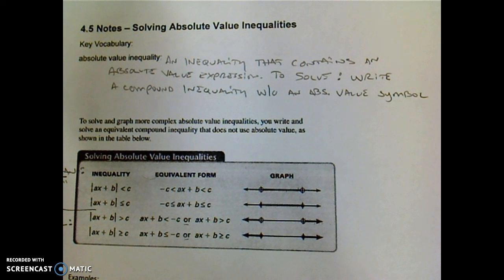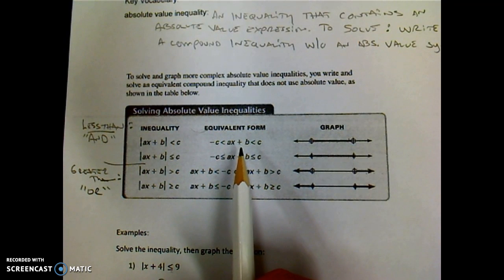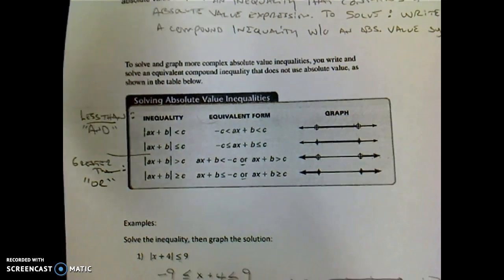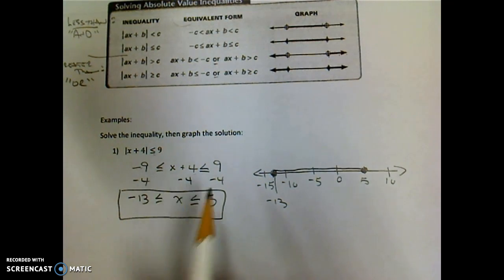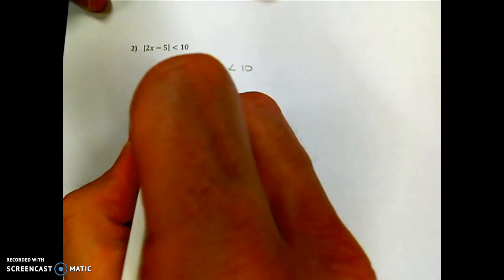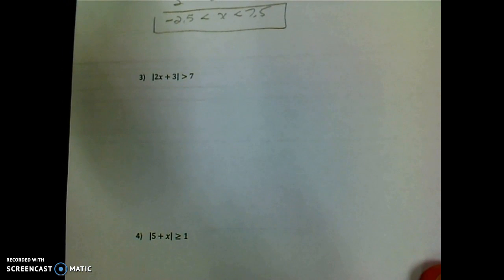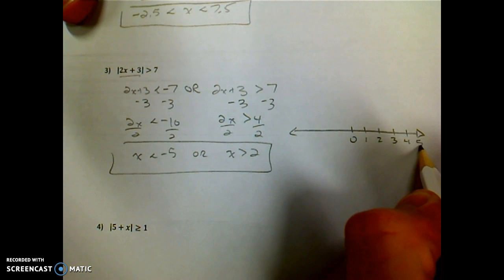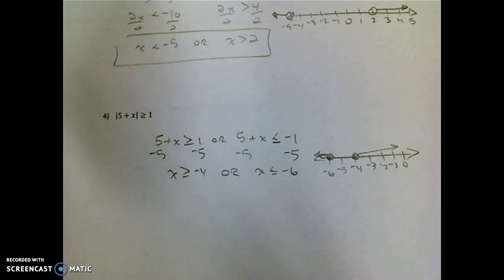4.5 Solve Absolute Value Inequalities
Solving and graphing absolute value inequalities by writing an equivalent compound inequality.